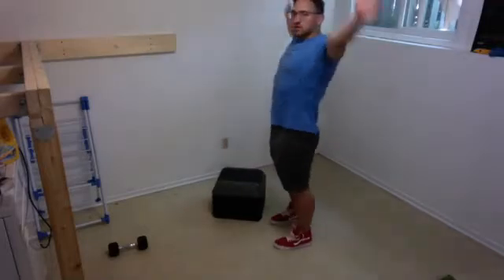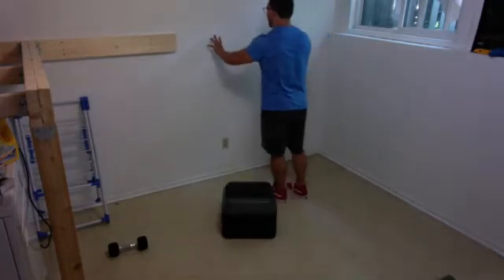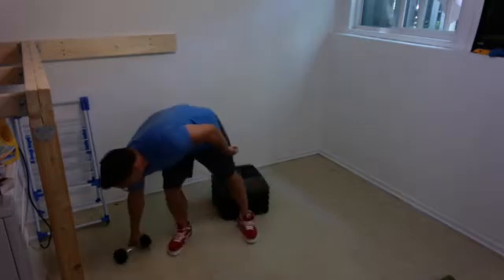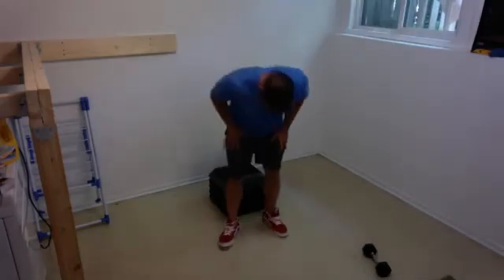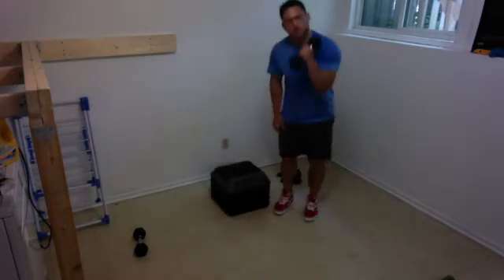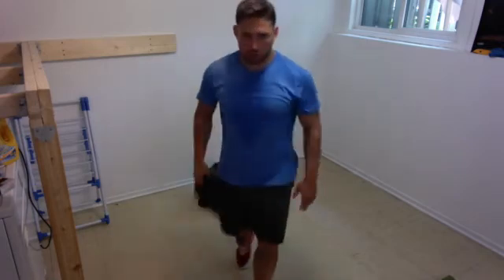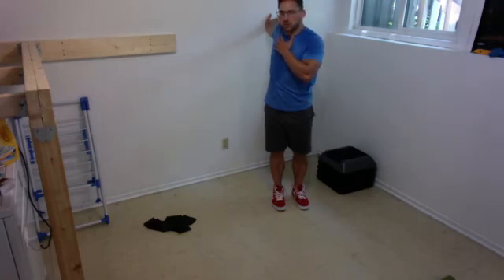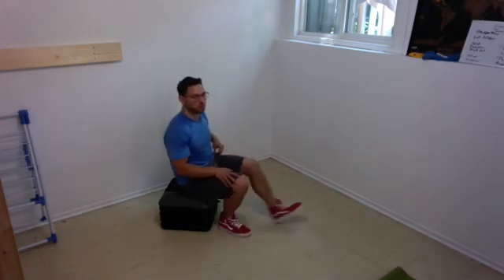Interval Training for any fitness level